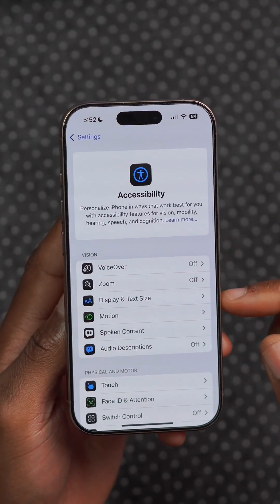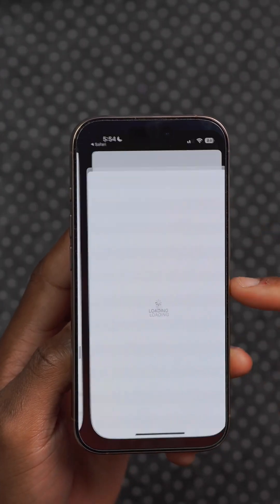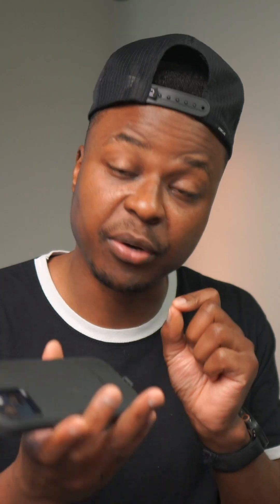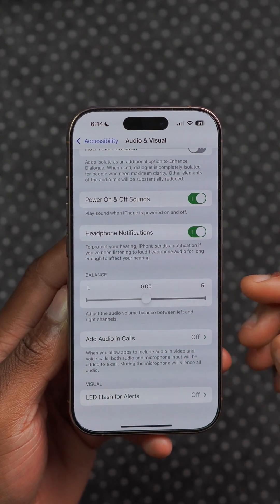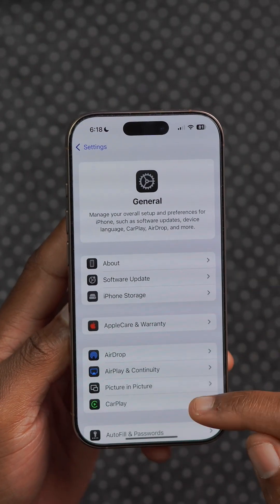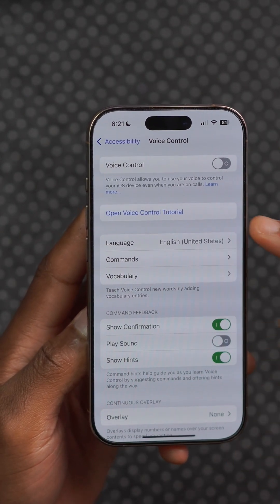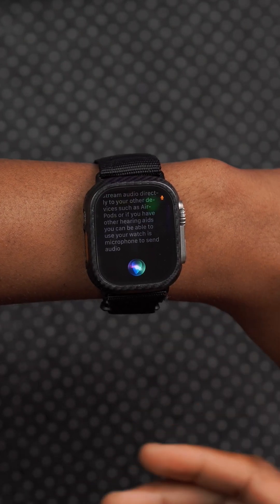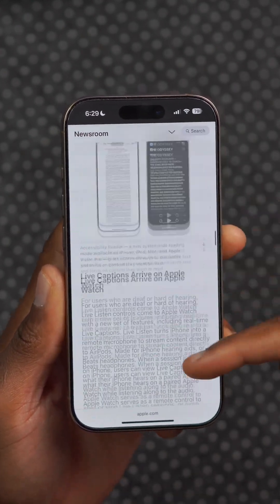iOS 19 First New Features & New Changes Announced by Apple.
iOS 19 First New Features and New Changes
Announced by Apple.